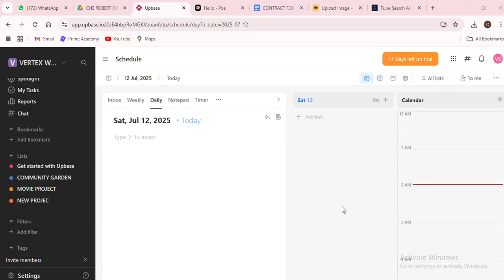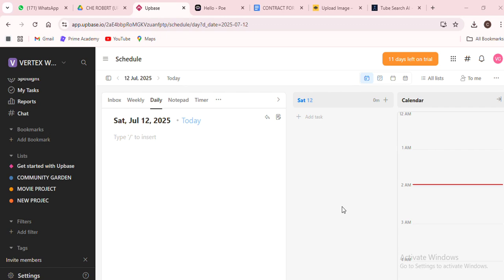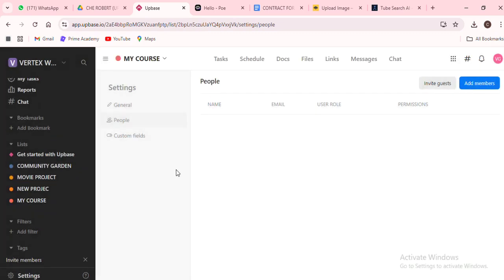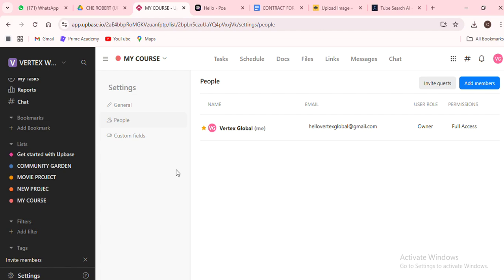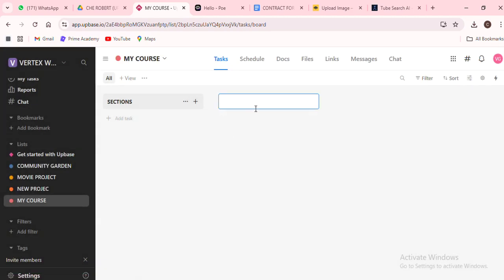How To Use UPBASE For Online Course Creation Projects (Complete 2025 Guide)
Welcome to this comprehensive How To Use UPBASE For Online Course Creation Projects (Complete 2025 Guide) tutorial! In this detailed guide, I'll walk you through everything you need to know about How To Use UPBASE For Online Course Creation Projects (Complete 2025 Guide).

 What You'll Learn in This How To Use UPBASE For Online Course Creation Projects (Complete 2025 Guide) Tutorial:
• Complete step-by-step instructions for How To Use UPBASE For Online Course Creation Projects (Complete 2025 Guide)

Whether you're a complete beginner or looking to improve your skills, this How To Use UPBASE For Online Course Creation Projects (Complete 2025 Guide) tutorial covers everything from basic concepts to advanced strategies. I've designed this guide to be easy to follow, practical, and immediately actionable.

 Why This How To Use UPBASE For Online Course Creation Projects (Complete 2025 Guide) Tutorial is Different:

 Perfect for:
• Beginners who want to learn How To Use UPBASE For Online Course Creation Projects (Complete 2025 Guide) from scratch

Don't forget to LIKE this video if it helped you learn How To Use UPBASE For Online Course Creation Projects (Complete 2025 Guide) and SUBSCRIBE for more in-depth tutorials like this one!

Questions? Drop them in the comments below! I read every comment and try to respond to as many as possible.

• Share with anyone who might benefit from learning How To Use UPBASE For Online Course Creation Projects (Complete 2025 Guide)